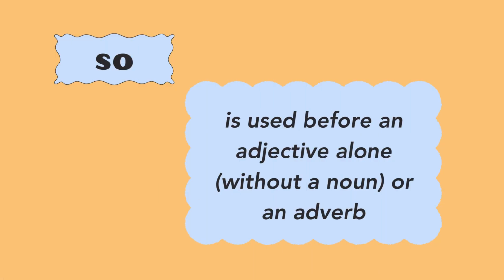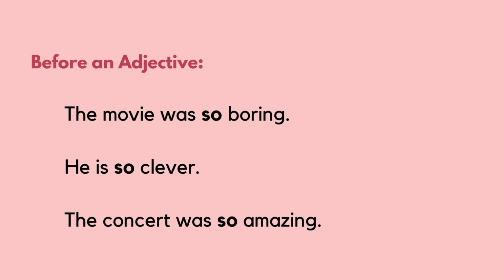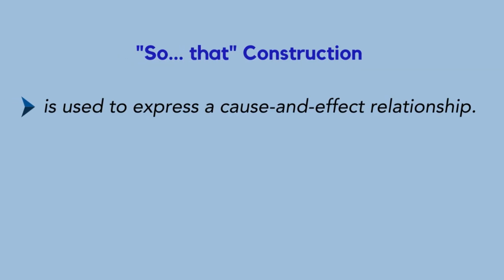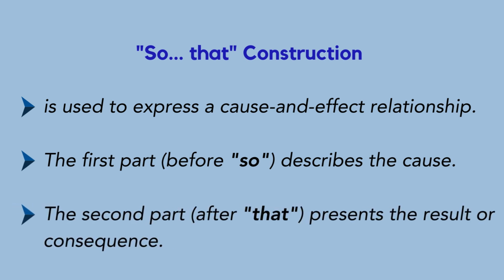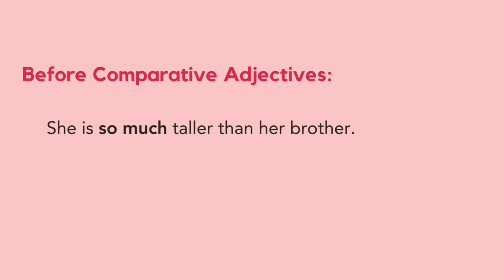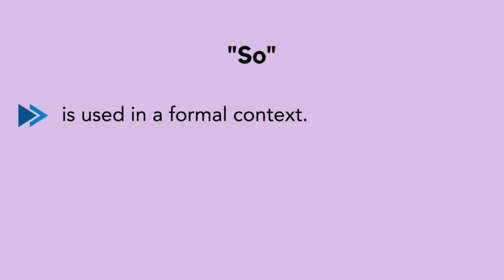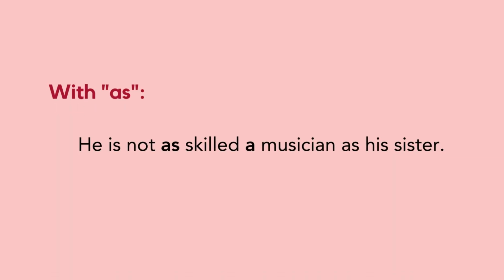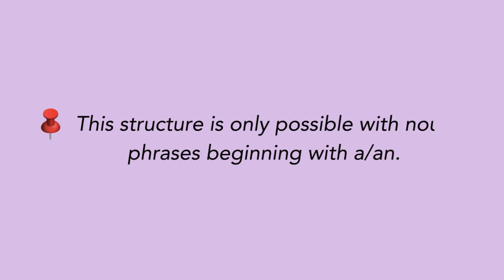'Such' and 'So' - From Confusion to Clarity: Demystifying 'Such' and 'So' in 5 Minutes!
Unlock the linguistic secrets behind "such" and "so" in this captivating video! Learn their nuances, usage, and special cases. Dive deep into grammar and boost your language skills instantly.